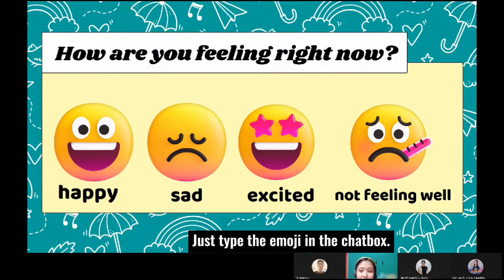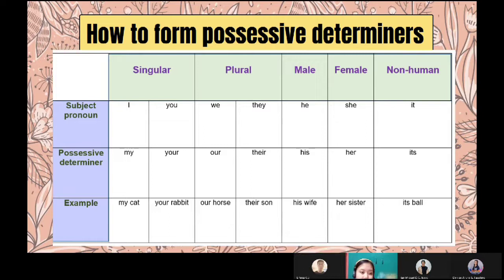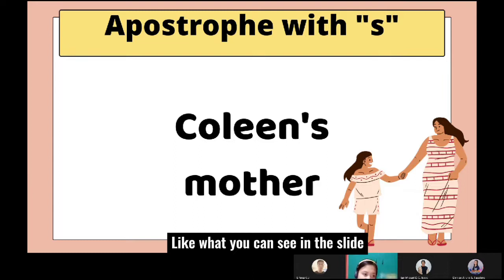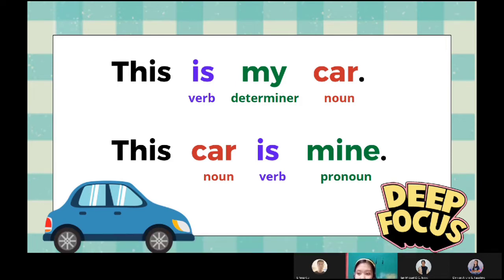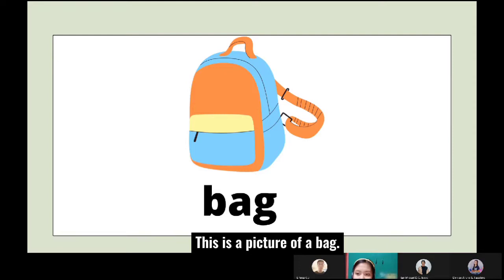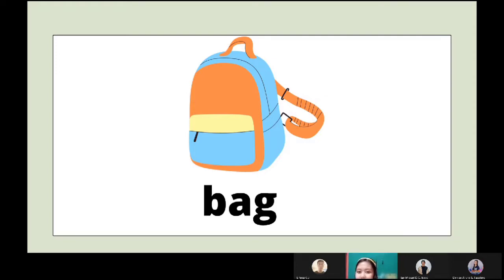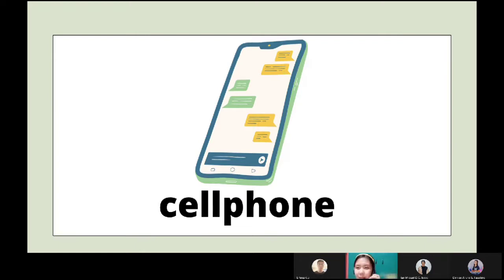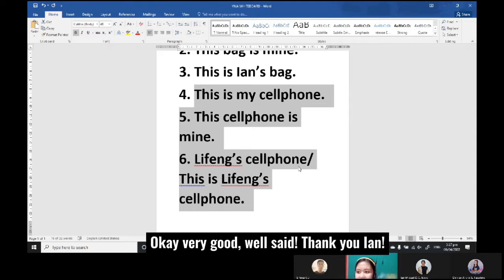2E | RULES | Possession • Faustino, Denise Allyna S.